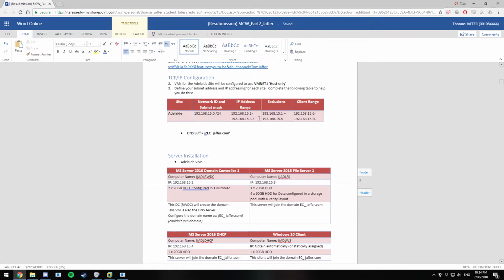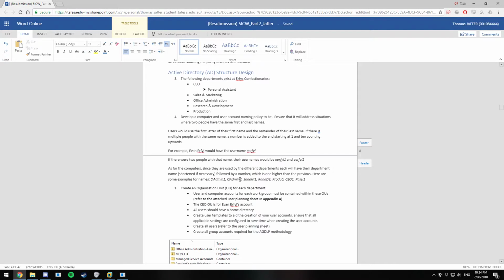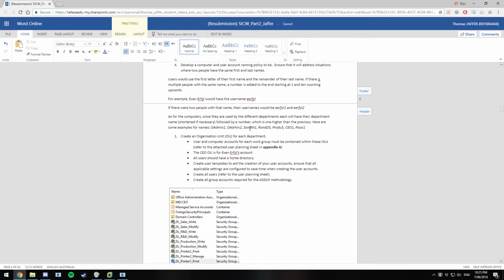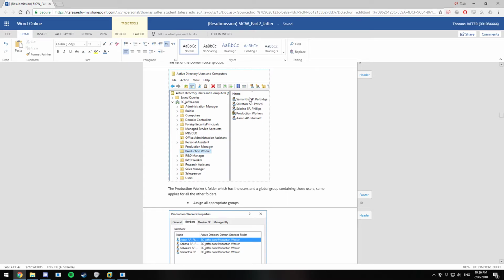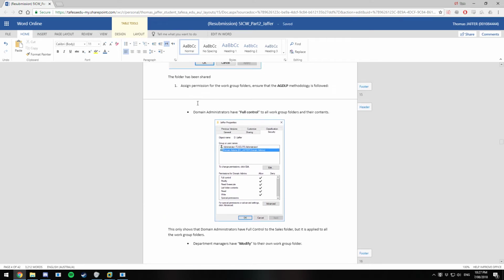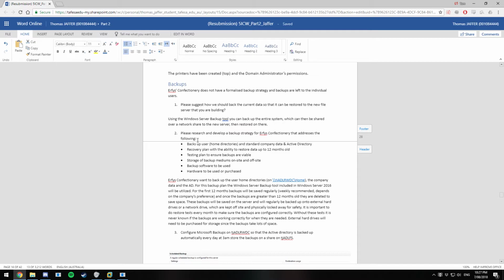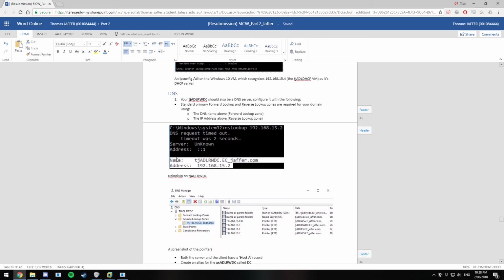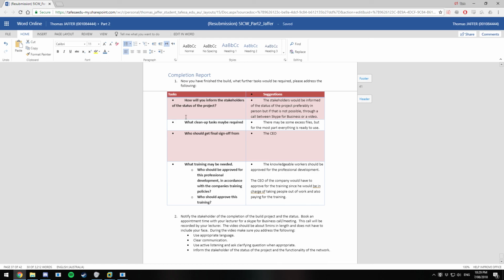Tom Jaffer 5ICW Video